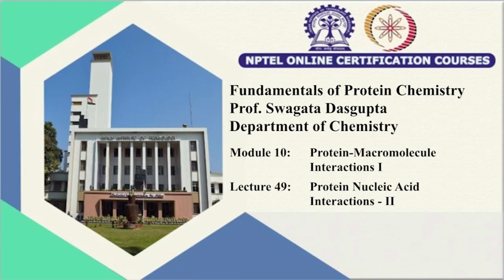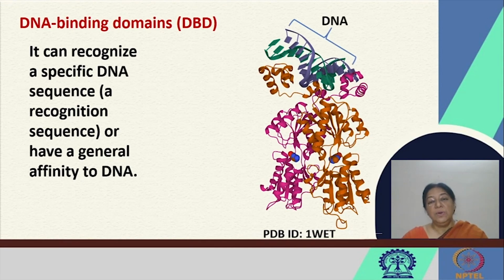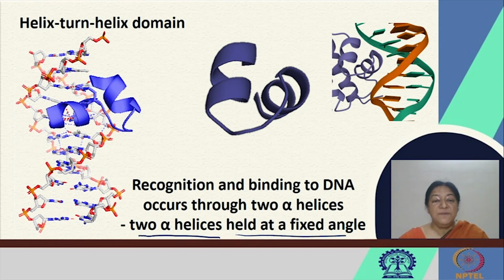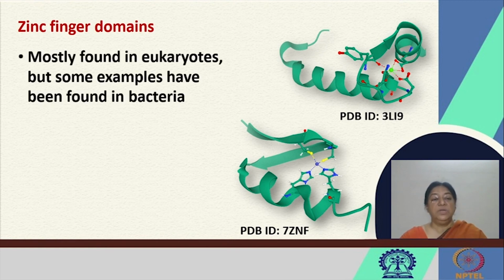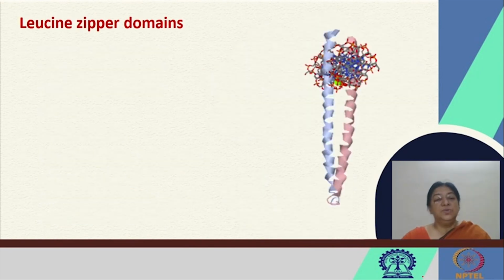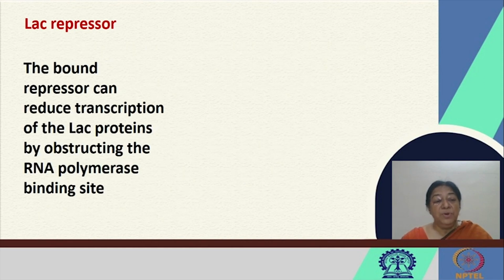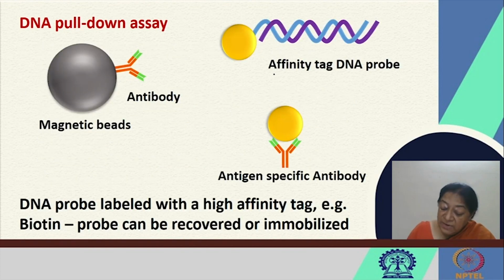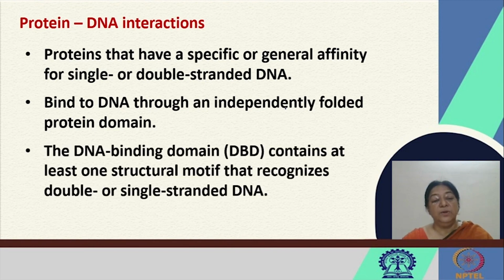Protein Nucleic Acid Interactions - II